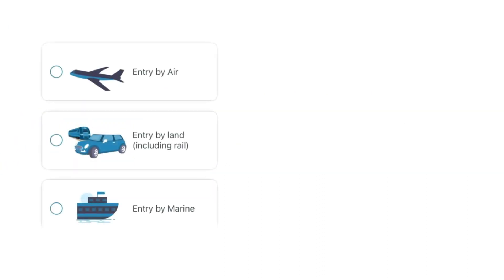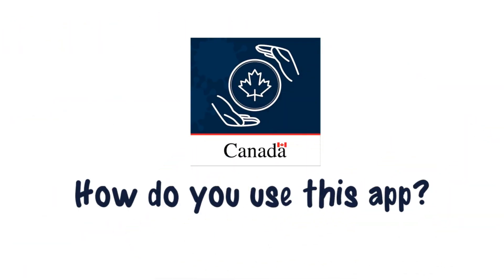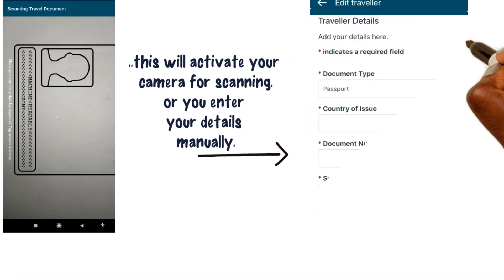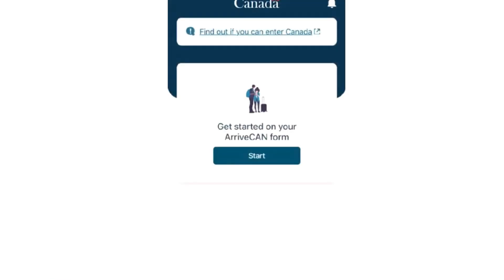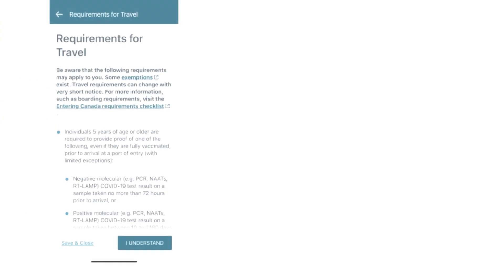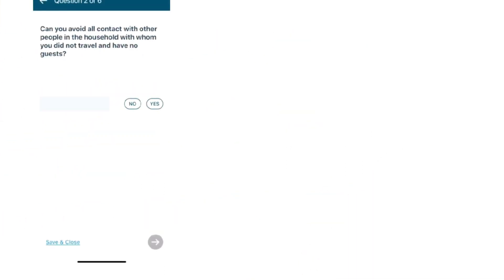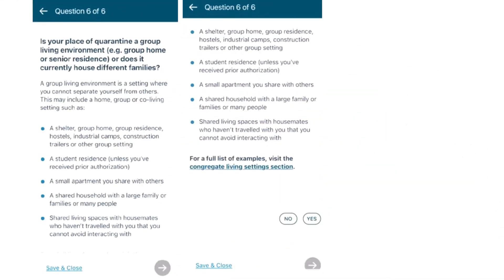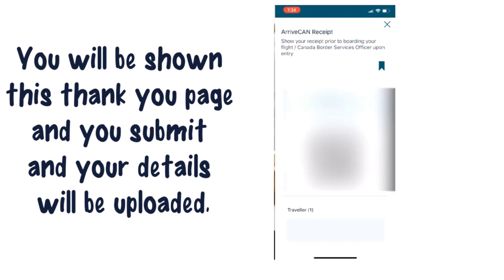How to Use the ArriveCan App when travelling to Canada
Step by step illustration of how to use the ArriveCan App